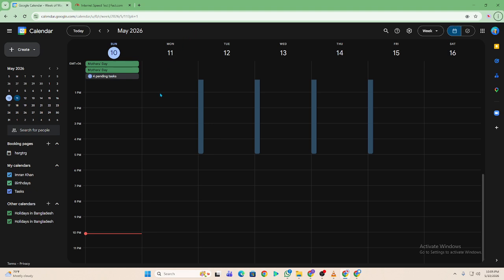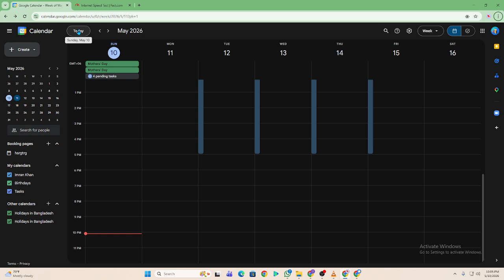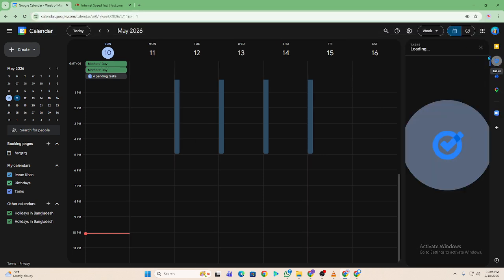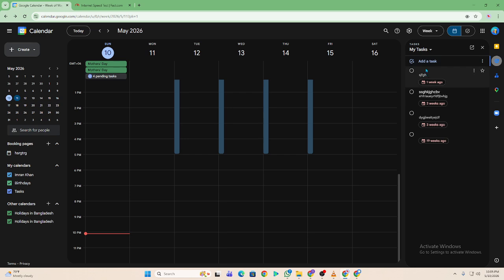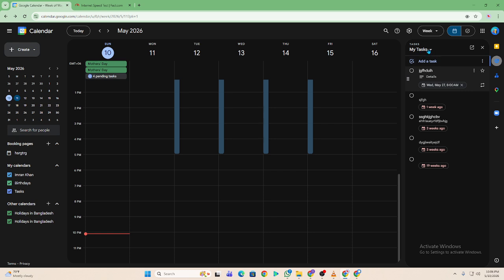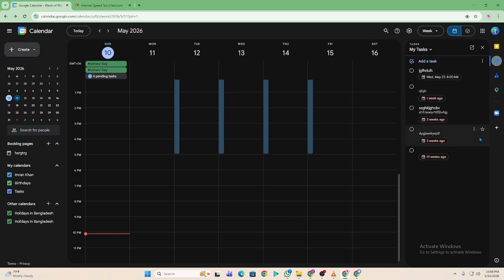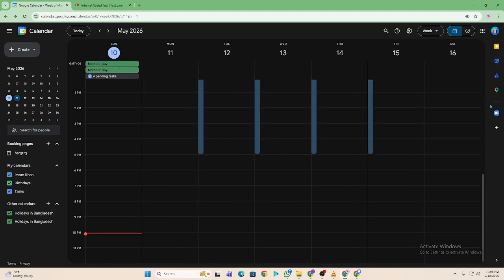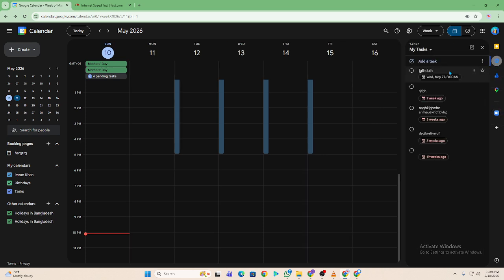How to Track Tasks in Google Calendar Full Guide 2026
Learn how to track tasks in Google Calendar with this complete step-by-step guide for 2026. In this tutorial, we’ll show you how to organize and manage daily tasks efficiently using Google Calendar so you can improve productivity and stay on schedule.

We’ll walk you through how task tracking works in Google Calendar, including creating tasks, setting deadlines and reminders, organizing recurring tasks, and syncing tasks across devices. You’ll also learn how to integrate Google Tasks with Calendar, color code important activities, prioritize schedules, and manage work, study, or personal to-do lists more effectively.

If you want better task organization, improved workflow management, and a more productive routine, follow this full guide and master task tracking in Google Calendar in 2026.